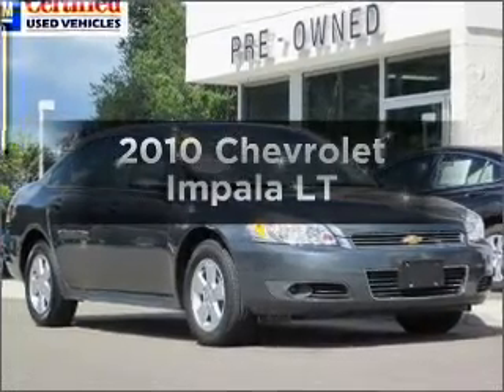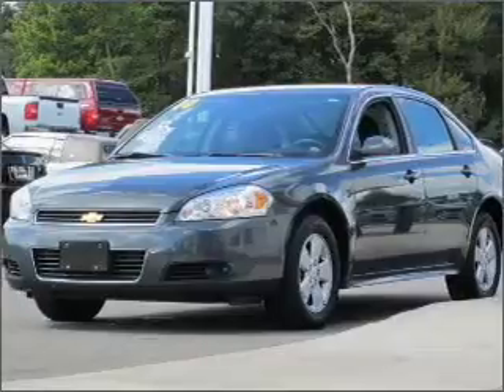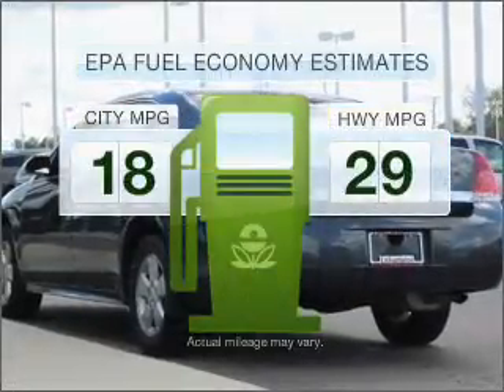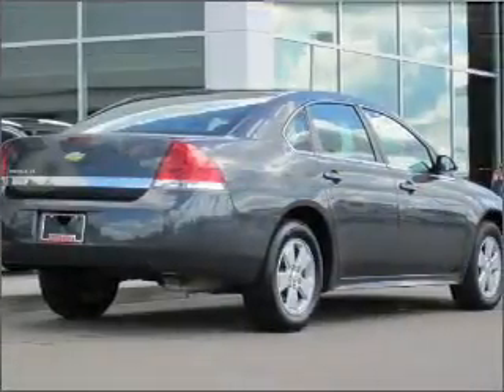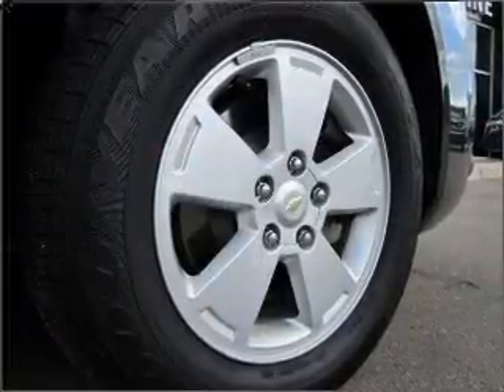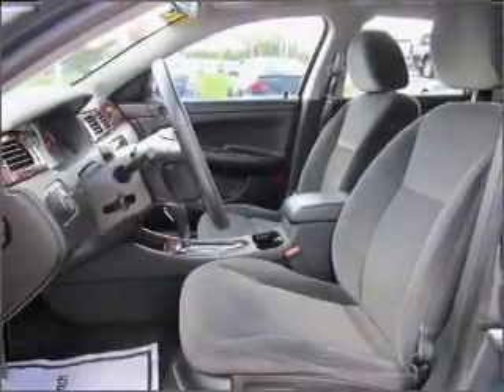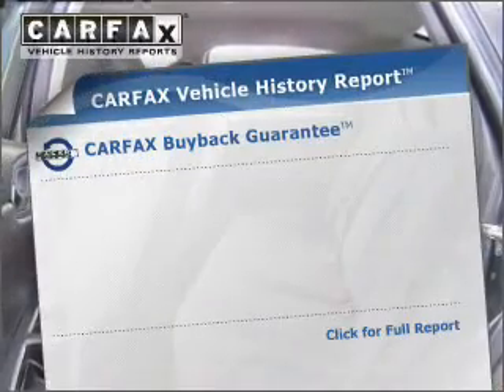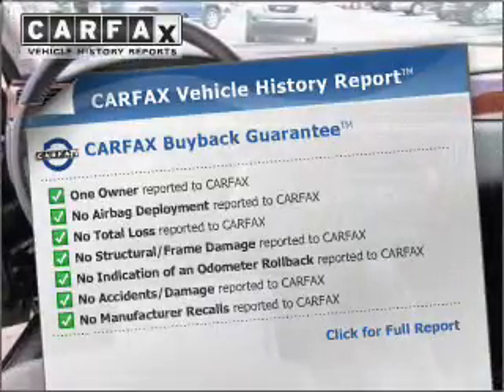2010 Chevrolet Impala - Highland MI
Year: 2010
Make: Chevrolet
Model: Impala
Engine: 3.5 liter 6 cylinder 12 valve
Transmission: 4-Speed Automatic
Exterior: Dark Gray
Miles: 20379
LaFontaine Buick Pontiac GMC Cadillac